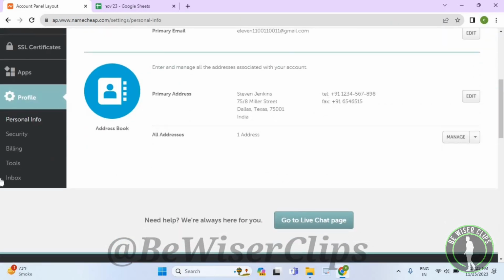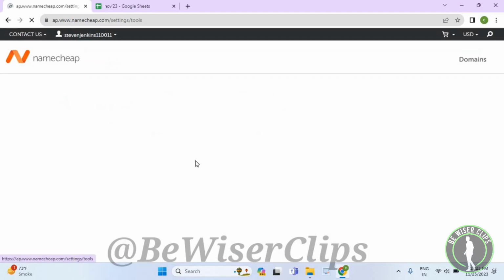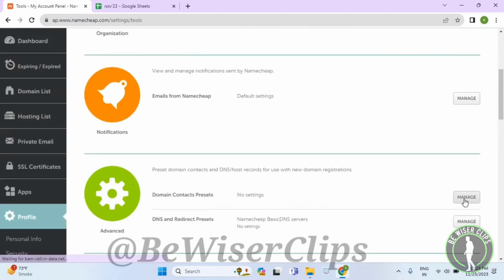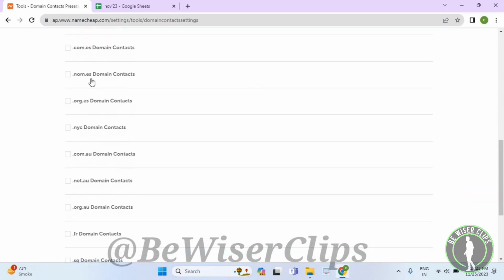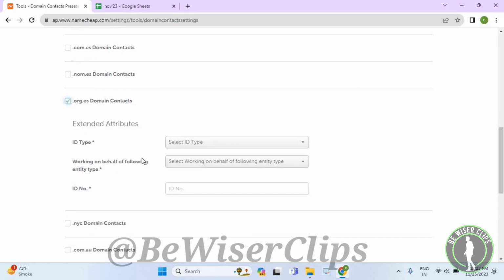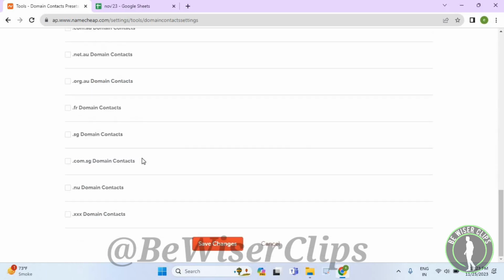How To Turn On .org.es Domain Contacts NameCheap Tutorials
🌐 Welcome to another insightful tutorial ! In this video, we'll guide you through the process of turning on .org.es domain contacts in NameCheap, one of the leading domain registrars on the market.

🚀 NameCheap is renowned for its user-friendly interface and affordable domain registration services. Whether you're a seasoned web professional or a beginner navigating the online landscape, NameCheap simplifies the process of managing your domains.

👉 In this tutorial, we'll show you the exact steps to enable and manage contacts for your .org.es domains within the NameCheap platform. Managing domain contacts is crucial for maintaining accurate and up-to-date information, ensuring smooth communication and compliance with domain registration requirements.

🔧 So, if you've recently acquired a .org.es domain through NameCheap or are considering doing so, this video is a must-watch! Follow along as we demystify the process, making it easy for you to take control of your domain contacts.

Let's dive in and empower your online journey with NameCheap! 🚀🌐 how to connect namecheap domain to shopify